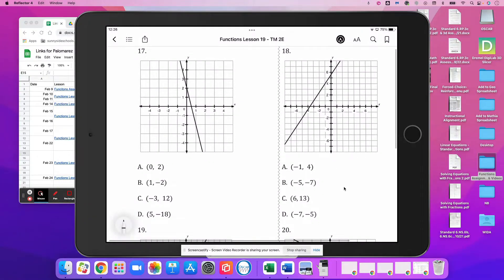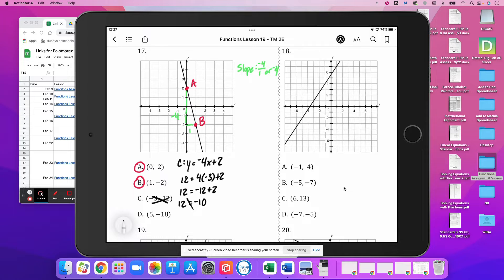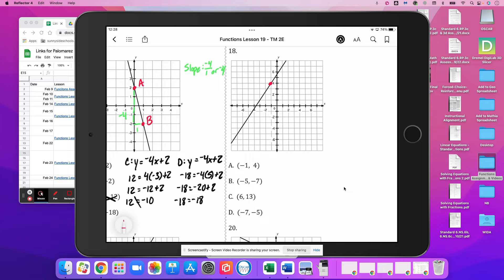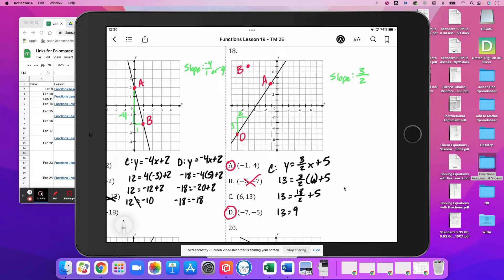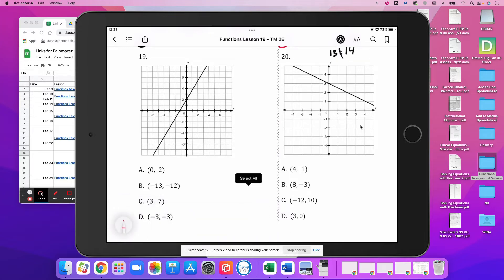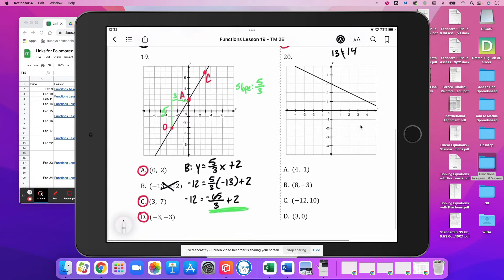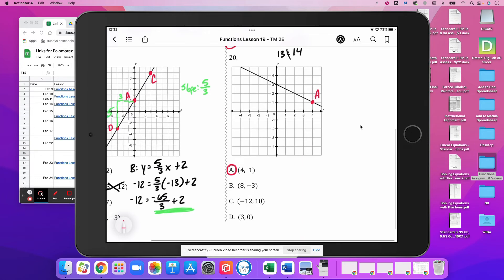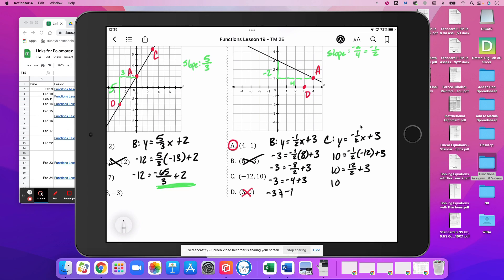Functions Lesson 19: 17 - 20